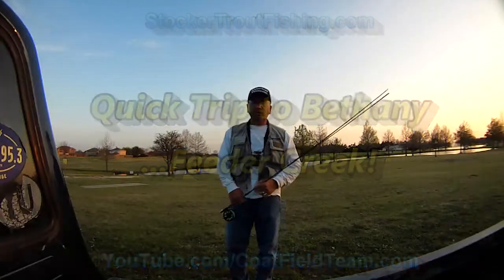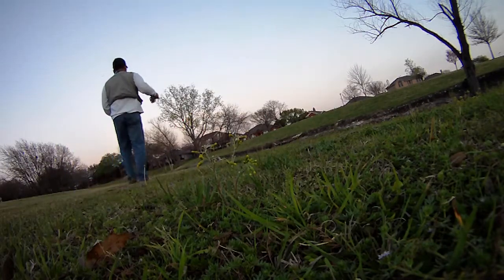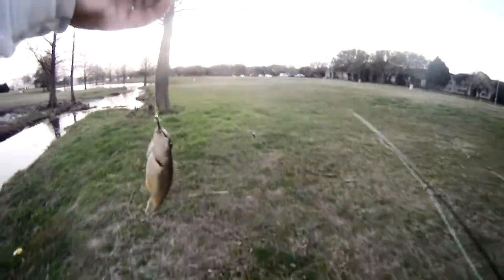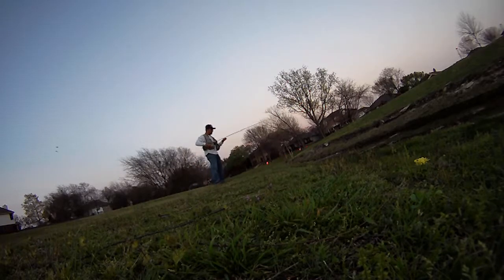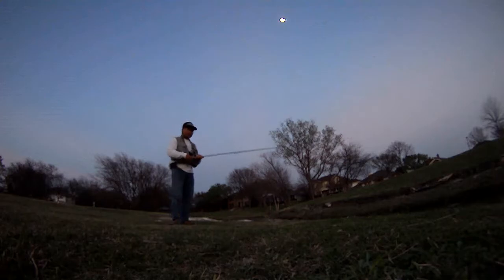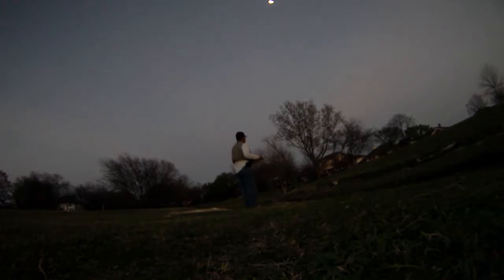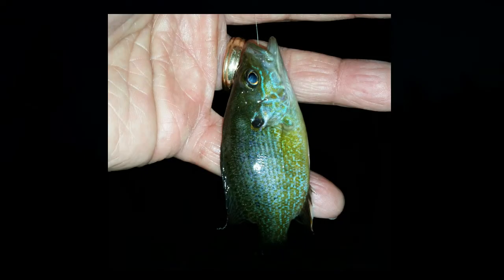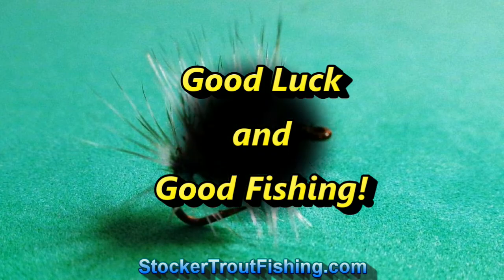Quick Trip to Bethany Lakes ... Feeder Creek!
Fished Bethany Lakes on a quick trip using fly fishing gear to test a new pattern - Near Guad. It's a combination of the Near Deere and the Guadalupana. Had one Bass look at it, else no takers. Switched to a smaller Guadalupana and caught a Sunfish and a Bluegill, then put on a Griffith's Gnat and caught several more... fun time! ###
Gear Used
Fly Rods:

9' 6wt TFO Pro II

9' 6wt TFO Pro II
6/7wt Echo Ion Fly Reel
OPST Commando Head 225 grain
100'-15lbs M-Maximum Catch Coated Running Line

Slab and Jig Rigs Material:
30lbs Trilene Mono
20lbs Trilene Mono

1/80 oz Jig Fly Hook

LLLL